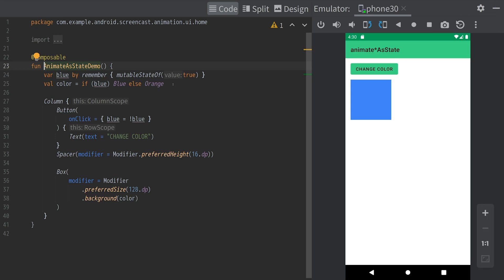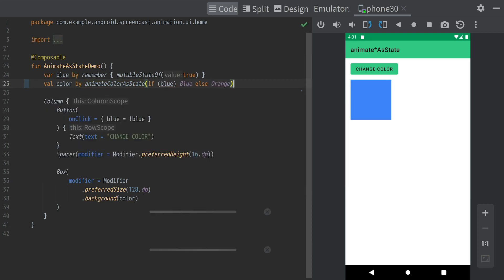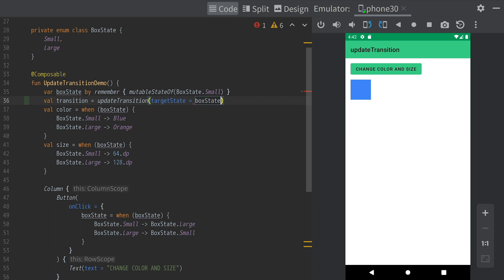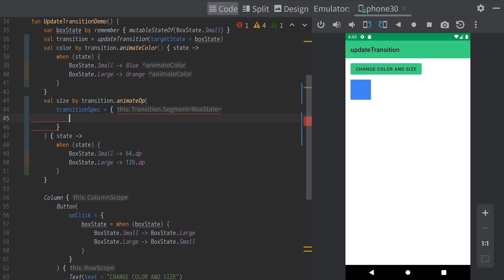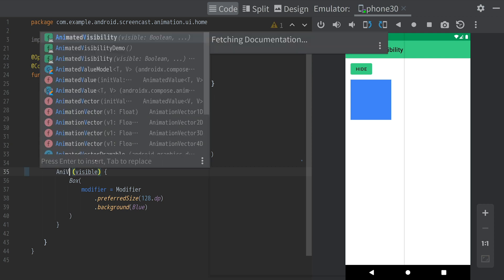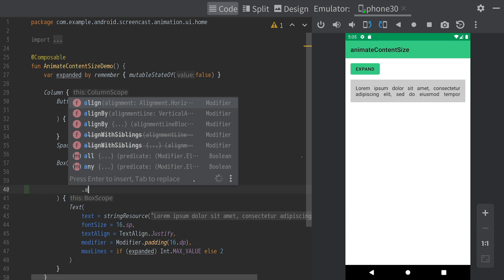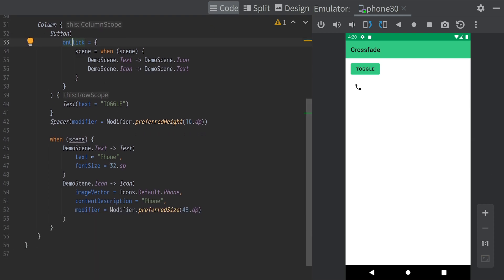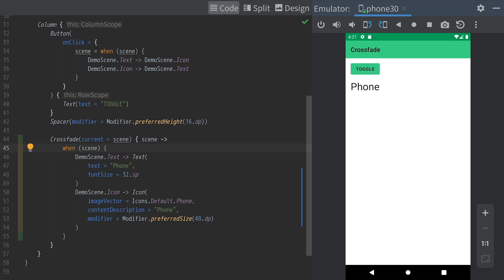Jetpack Compose: Animation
Step through the Jetpack Compose animation APIs with Android Developer Relations Engineer Yuichi Araki. In this screencast, we demonstrate how to animate state values, using transitions, animating visibility or size changes and simple crossfades.

TheAndroidShow JetpackCompose event: TheAndroidShow: Jetpack Compose 2021; re_ty: Publish; product: Android - Jetpack Compose; fullname: Yuichi Araki;